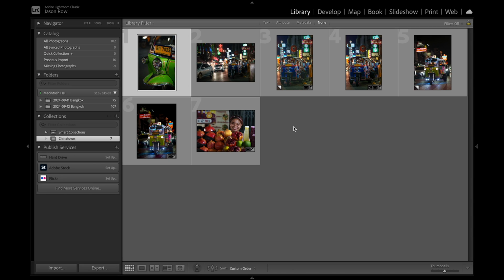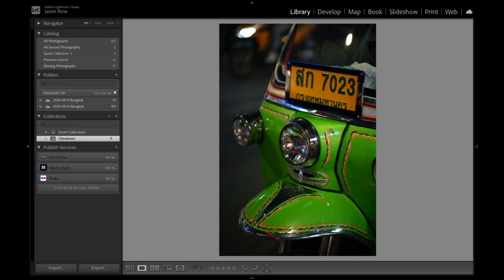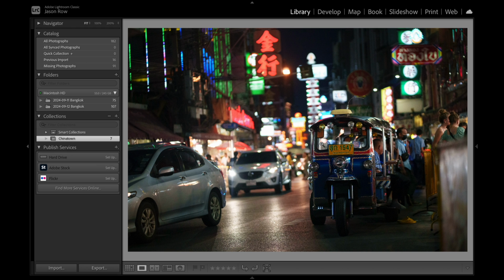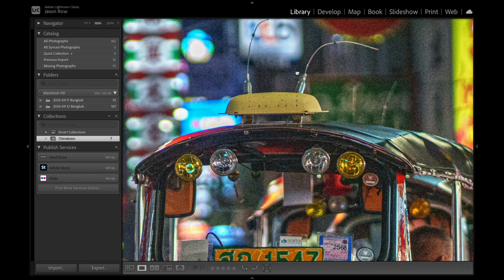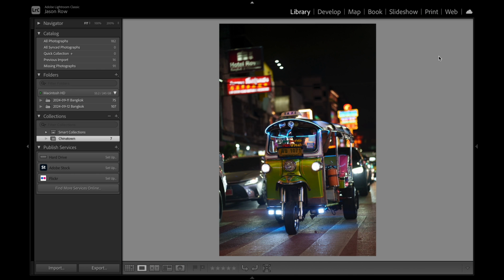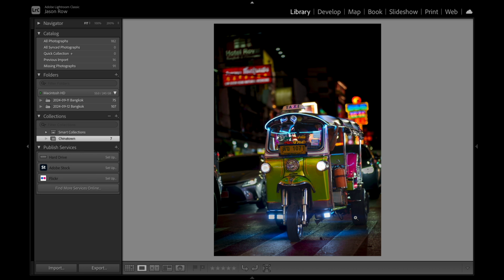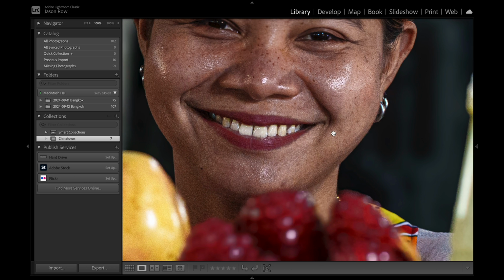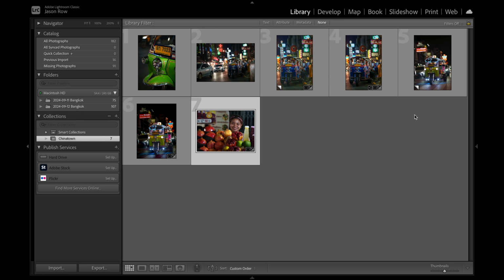Sony A7RV - A Low Light Monster?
The 61mp Sony A7RV should not be a low monster, but is it? In today's video I take it out for a night time street photography shoot in Bangkok's vibrant and colourful Chinatown.

If you think shooting the blue hour is a avenue that you would like to explore, then check out my introduction video below or see the course in full at Udemy. I look forward to seeing you on the course.

Fujifilm GFX50s
Fujifilm 100-400mm
Fujifilm 10-24mm

All video footage remains the copyright of Jason Row Photography. All clips used in this and other videos can be licensed from:

 as well as other major stock agencies

➤Suggested Videos:-